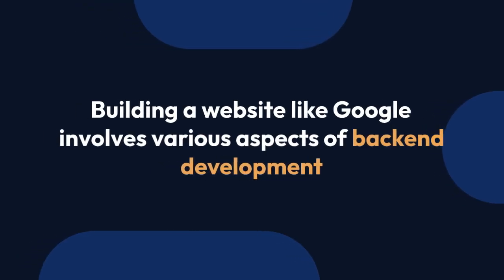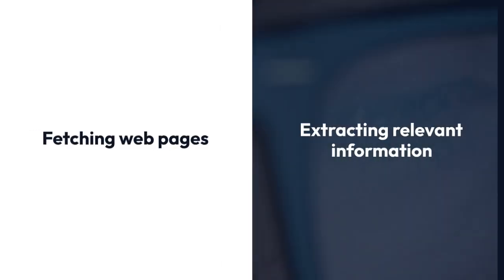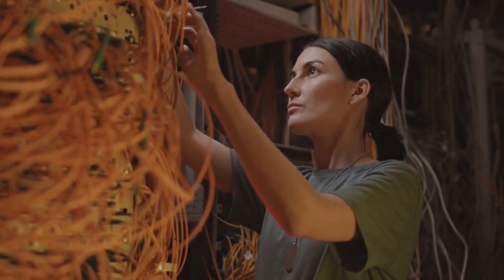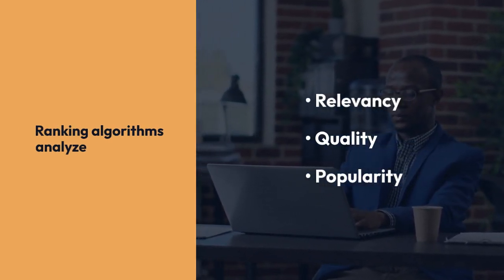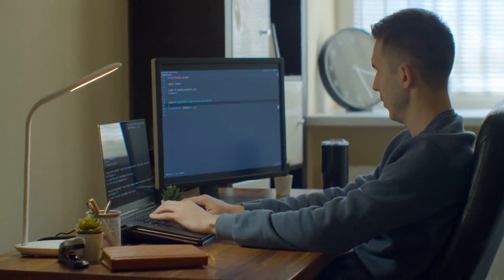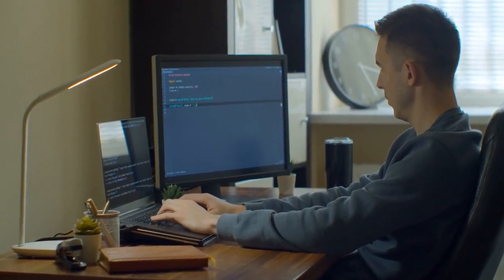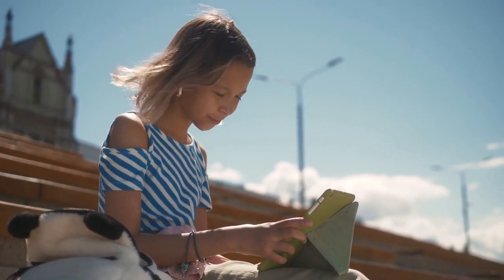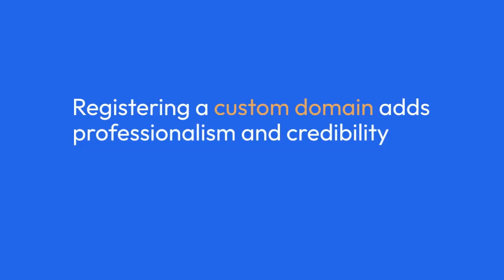How to Build a Website Like Google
Discover how to create a website similar to Google with this comprehensive step-by-step guide. Whether you're a developer, entrepreneur, or simply curious about web development, this tutorial covers essential aspects such as backend architecture, frontend design, search functionality, and scalability. Watch now to learn the key strategies and technologies behind building a powerful search engine website like Google!

💬 Want More Information About Our Services? Talk to Our Consultants!